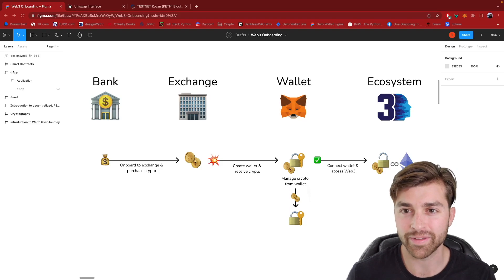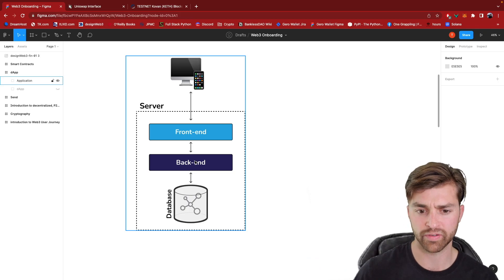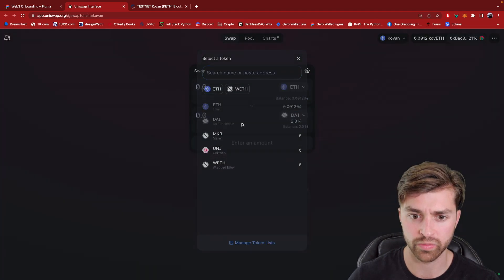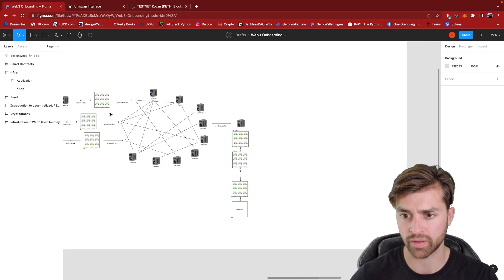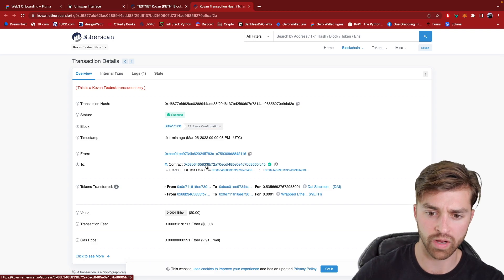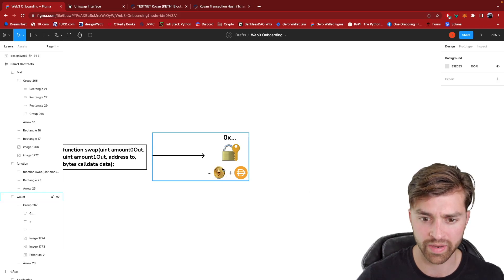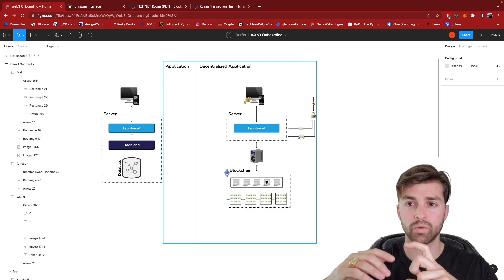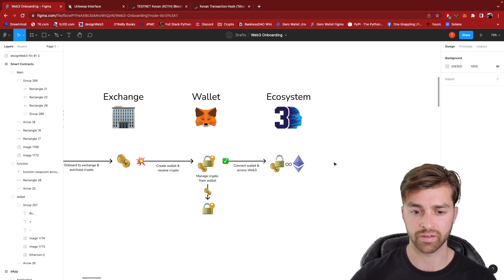Web3 Design Course 2022 (Part 9) | Learn dApps for UX Designers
Finally, we take a look at the software architecture of decentralized applications, or dApps. dApps look like normal, Web2 apps; however, there is a major difference in that dApps utilize the blockchain as a database, and an immutable record of the application’s logic.